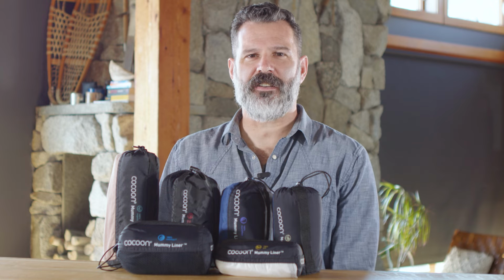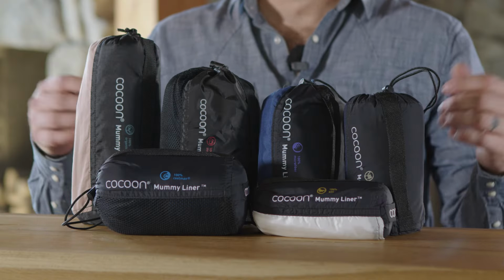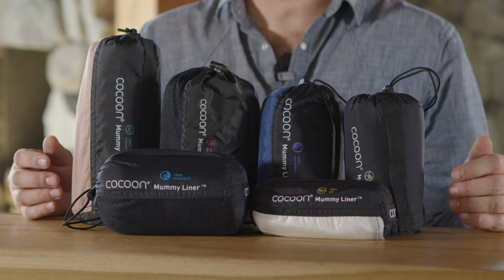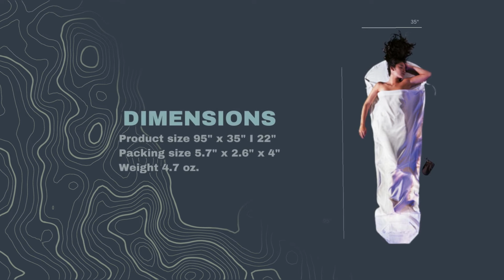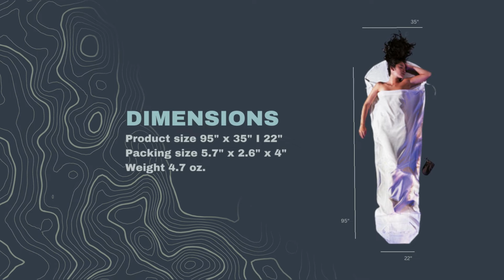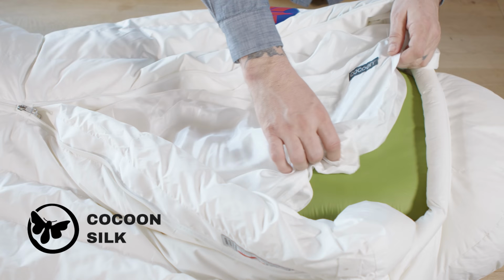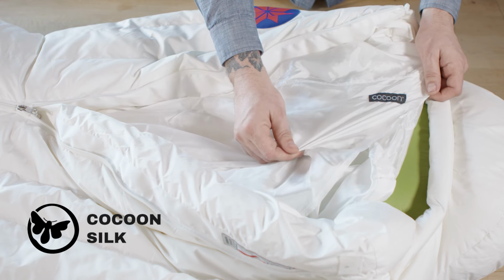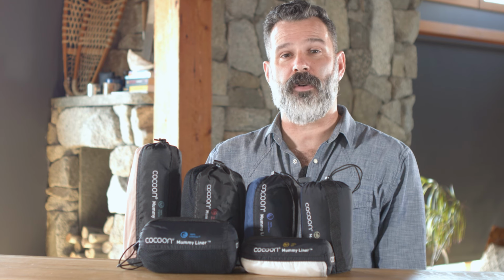COCOON Silk MummyLiners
Made from premium silk, this liner is designed to provide superior comfort and technical benefits, including temperature regulation, odor management, and moisture management. At only 4.8 oz, the Silk MummyLiner™ is extremely lightweight and perfect for minimizing packing size and weight.

The tapered design fits snugly into your sleeping bag, keeping it clean and adding insulation and comfort. The drawstring hood, wide top opening, and boxed foot end make it easy to use and provide maximum coverage. Whether you're camping in the tropics or the mountains, the Silk MummyLiner™ will keep you comfortable.

So why settle for anything less than the best? Try the 100% Silk MummyLiner™ today and experience the ultimate in sleeping comfort and convenience.